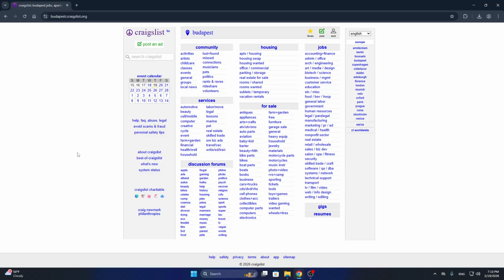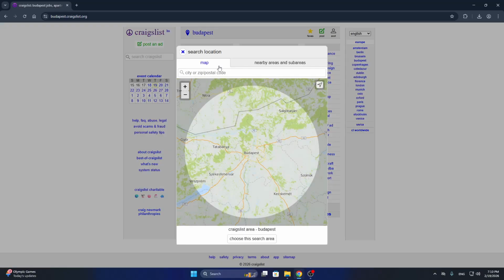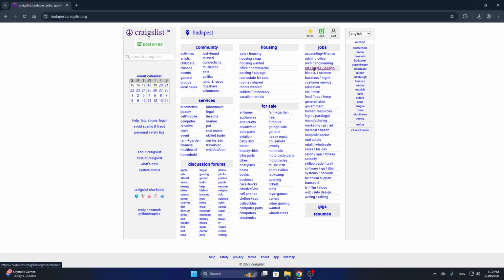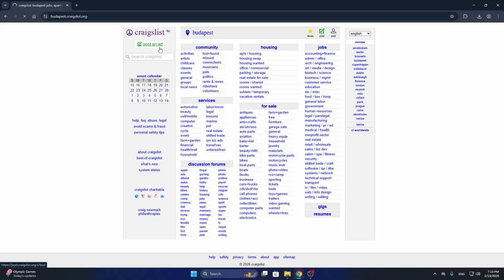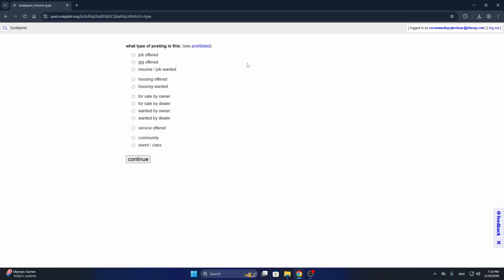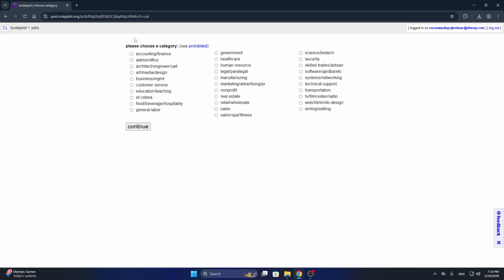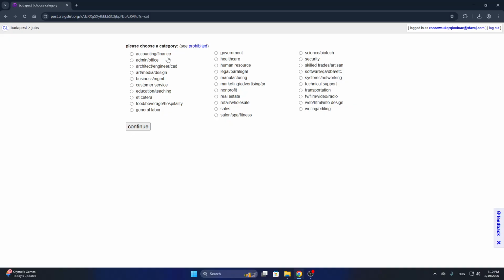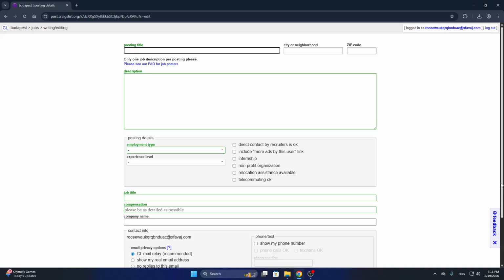How To Choose The Right Category On Craigslist ! Tutorial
Today we talk about choose the right category on craigslist,craigslist,craigslist marketing,craigslist posting service